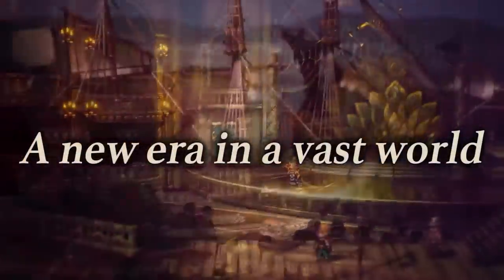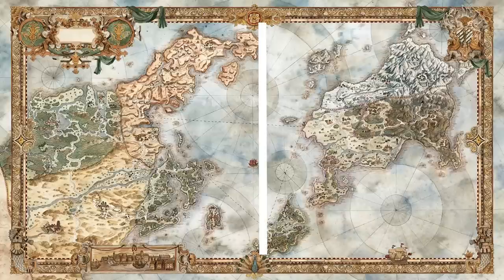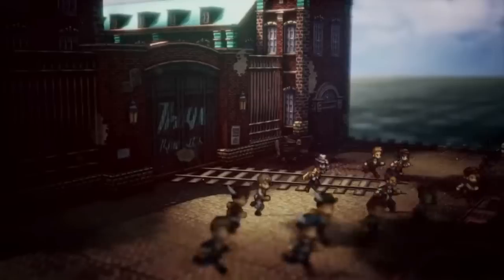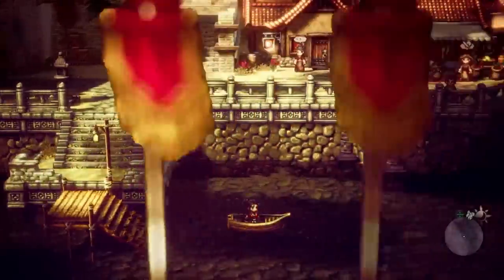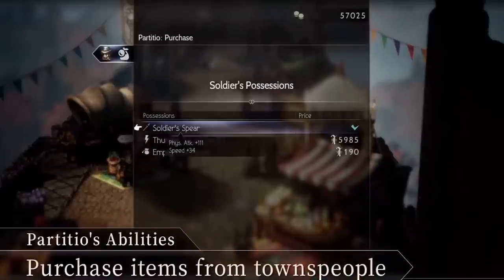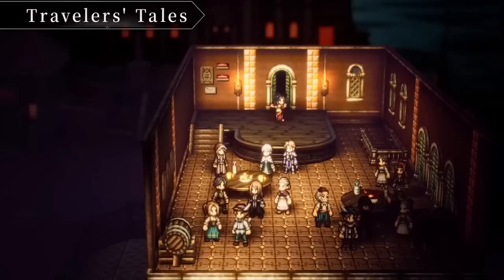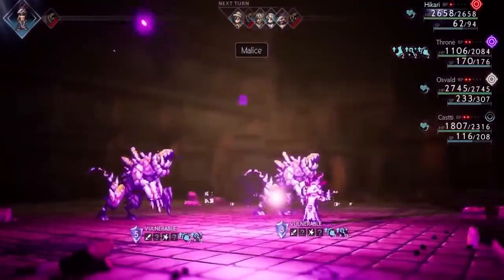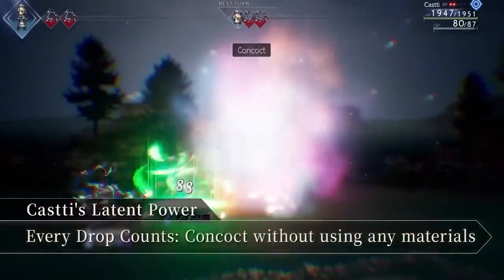These are the Most Exciting New Features in Octopath Traveler 2!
In this video, we're going to be discussing the most exciting new features in the latest entry in the Octopath Traveler series, Octopath Traveler 2. From new character classes to new battle system mechanics, this game has a lot to offer gameplay-wise!

If you're a fan of JRPGs and are looking for a new game to check out, be sure to check out Octopath Traveler 2! This game has a lot to offer, and we're excited to show you all the new features in detail!

00:00 Introduction
00:32 A New World
01:58 Travel Has Never Been Better
02:49 Characters Reborn
04:34 Job Security
05:33 More Power Then Before
06:18 Outro